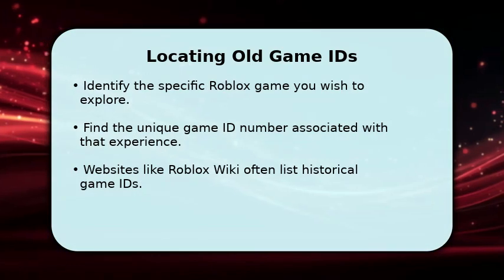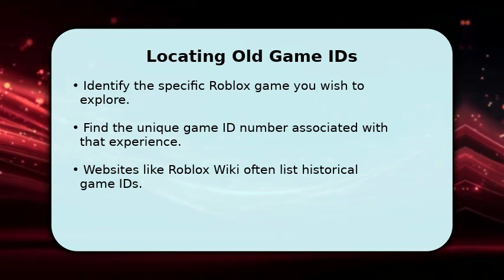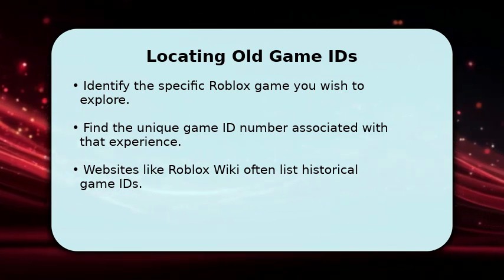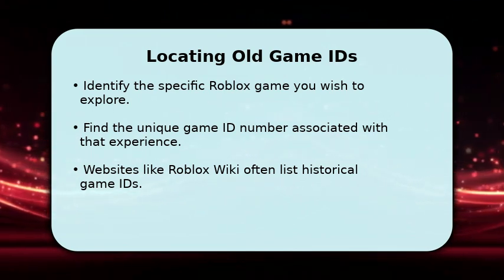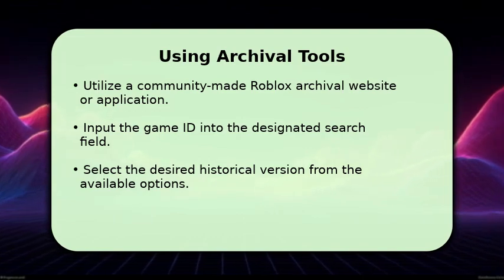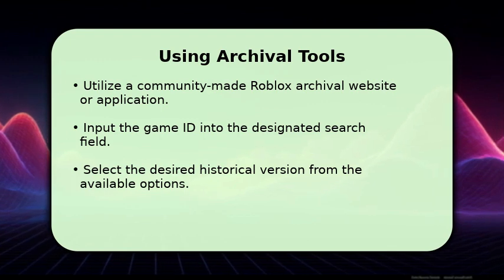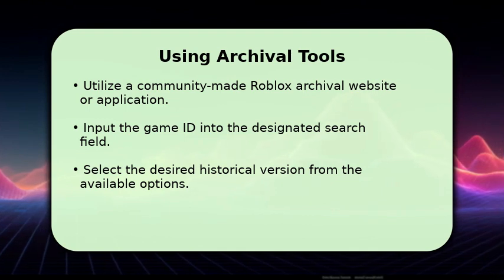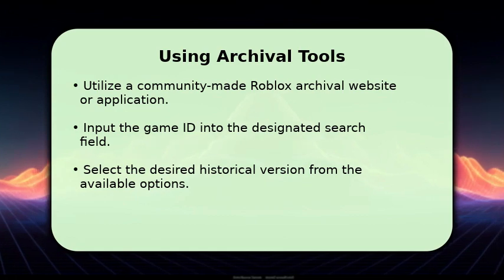How To Use Roblox Wayback Machine (Easy Method)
In this video, we'll show you how to use the Roblox Wayback Machine in a simple and easy-to-follow method. The Wayback Machine is a powerful tool that allows you to access old versions of websites, including Roblox games. With it, you can relive memories, fix bugs, or even cheat (just kidding!). We'll walk you through each step, from accessing the Wayback Machine to finding and playing old Roblox games.

Roblox Wayback Machine tutorial, how to use Roblox Wayback Machine, easy method for Roblox Wayback Machine, accessing old Roblox games, fixing bugs in Roblox games, reliving memories on Roblox, using the Wayback Machine for gaming, Roblox game preservation, old Roblox game access, Wayback Machine for gamers